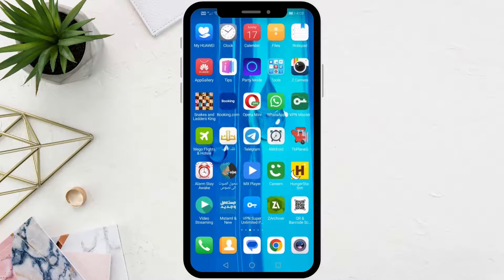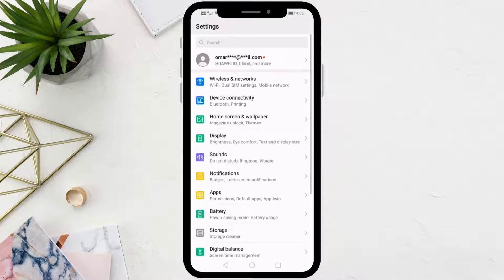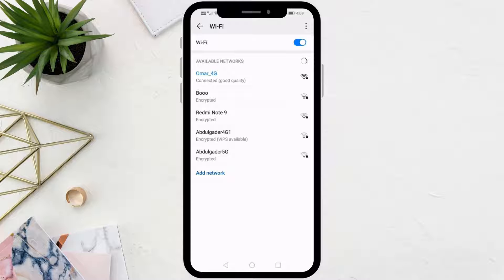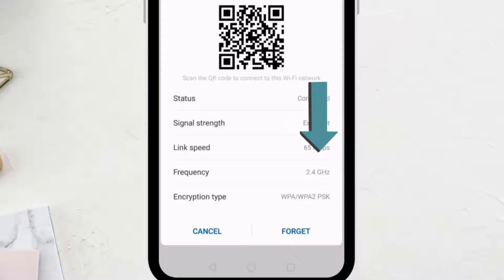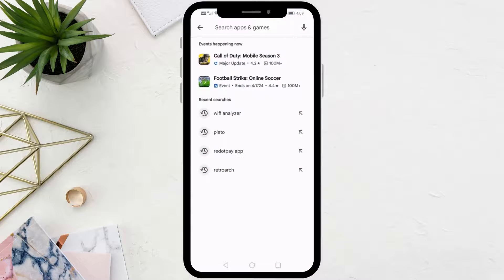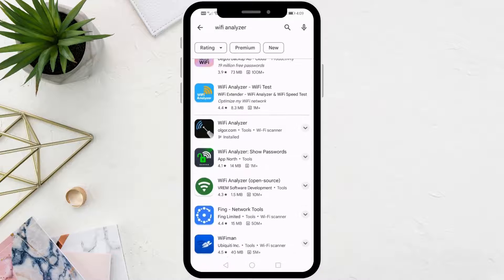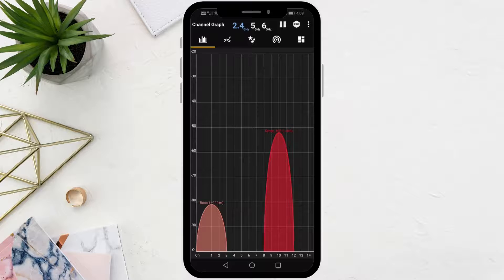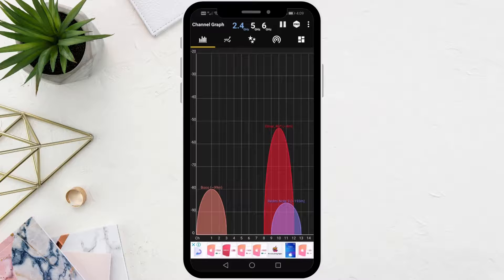How To Check Wifi GHZ On Android 2.4ghz and 5ghz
Curious about whether your Android device is connected to a 2.4GHz or 5GHz WiFi network? Look no further! In this informative tutorial, we'll guide you through the simple steps to check the WiFi frequency band on your Android smartphone or tablet.